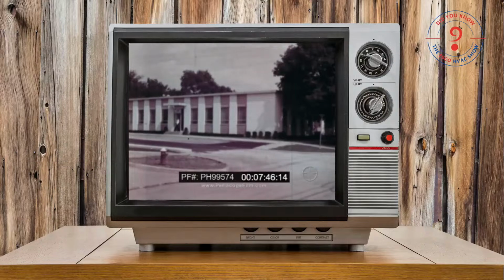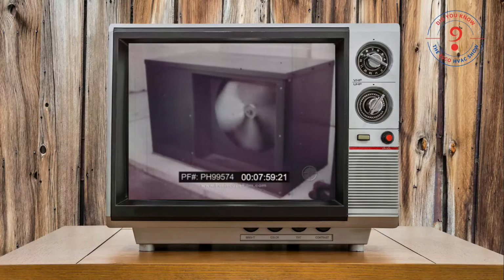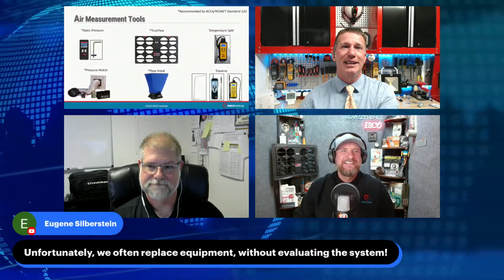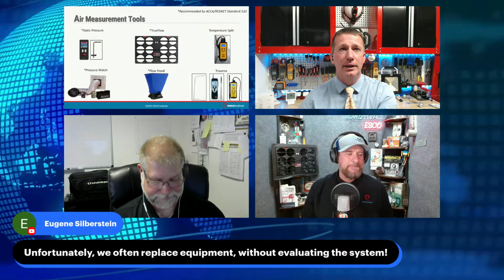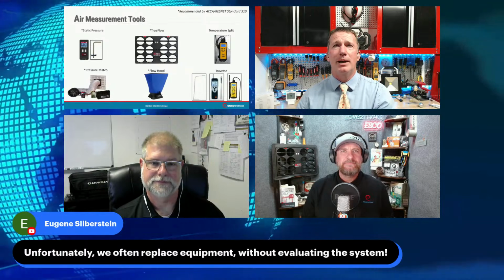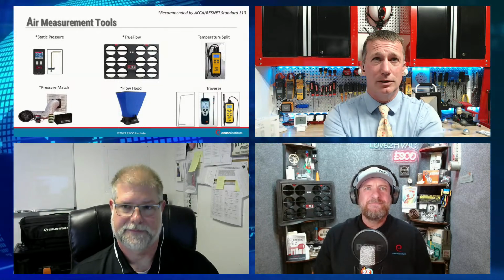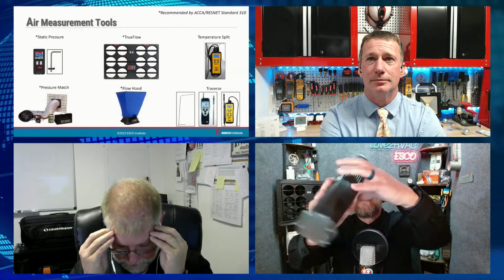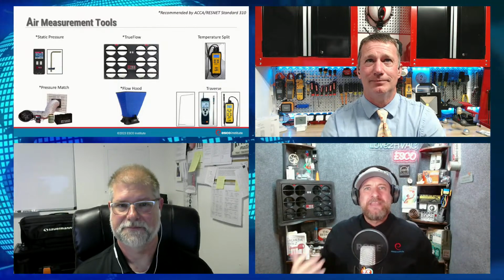Becoming a High-Performance Professional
What exactly is Performance-Based Contracting™? Buckle up as we dive into NCI’s game-changing approach that’s shaking up the HVAC world! 🌪️ Originally coined by the National Comfort Institute, this unique concept goes beyond just delivering HVAC systems – it’s about delivering measured performance that’s proven and accountable. In this episode, discover how Performance-Based Contracting™ is revolutionizing the way we approach technology and fundamentals. Whether you are an educator, student, technician or business owner, David Richardson from NCI joins us to help you become a High-Performance Professional.